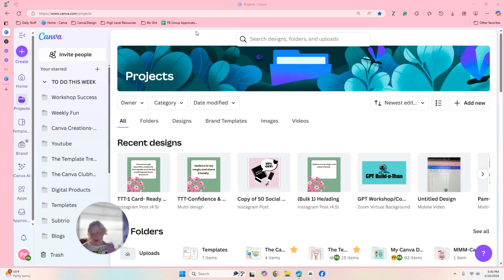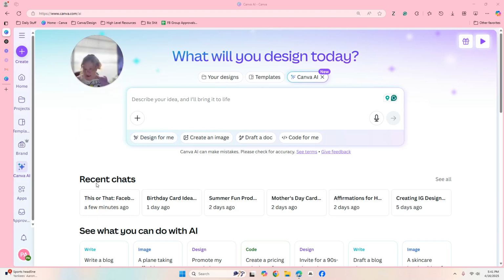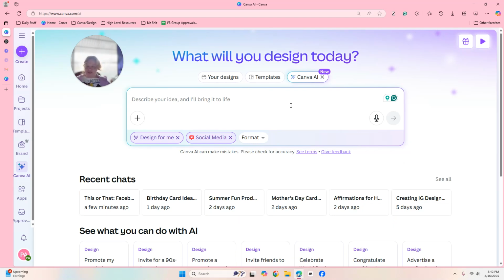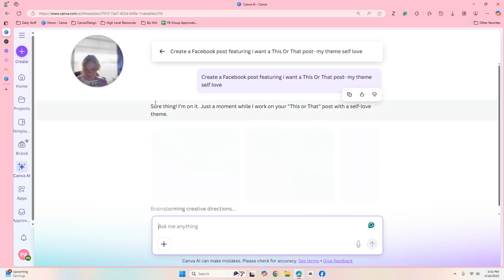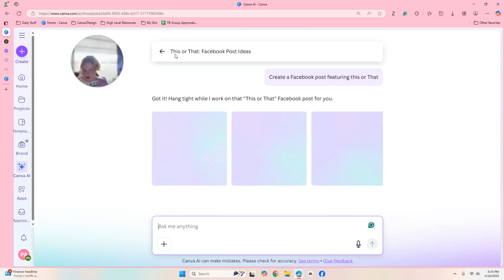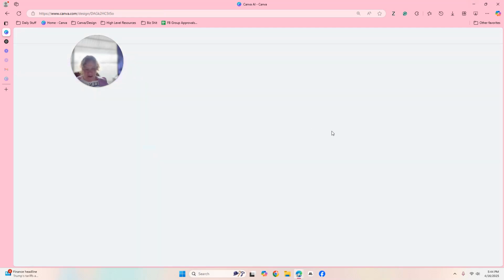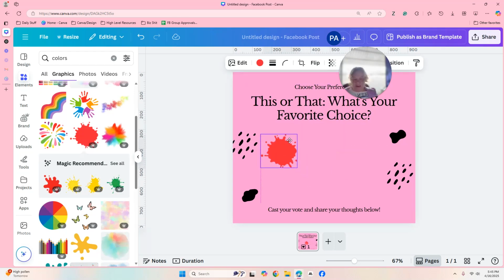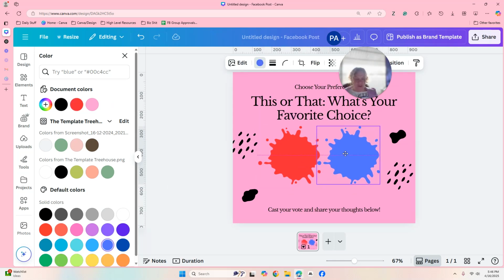Create A Design With Canva AI